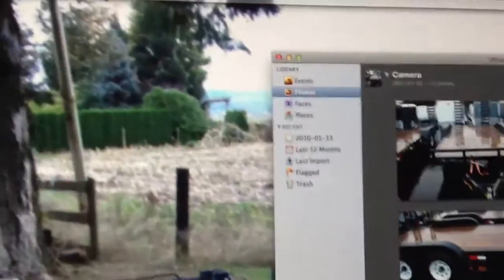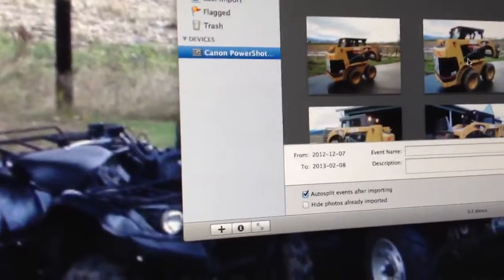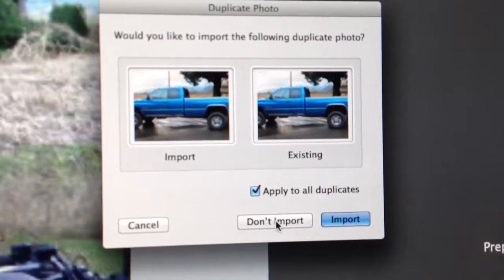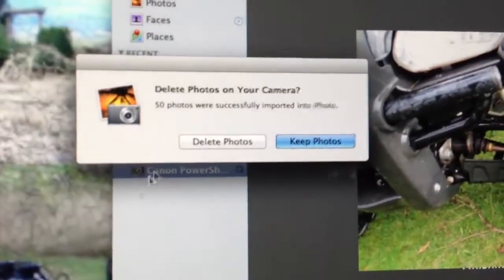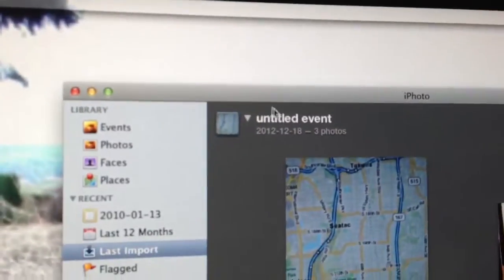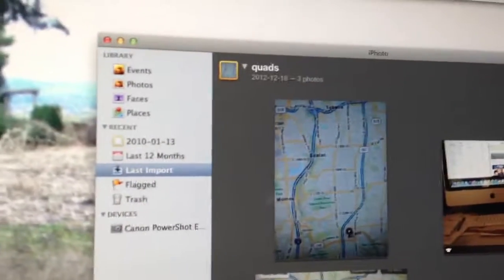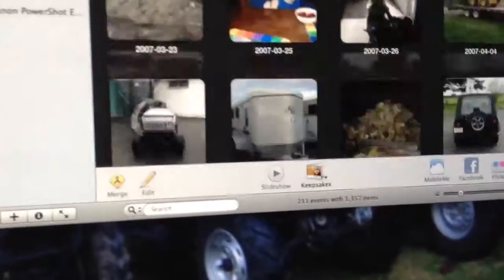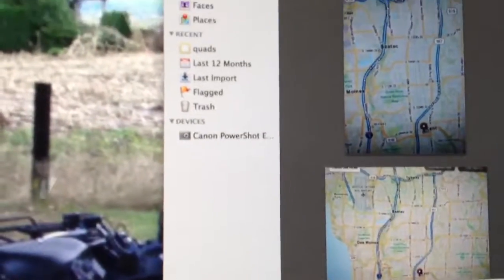Download pictures on iMac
How to download pictures